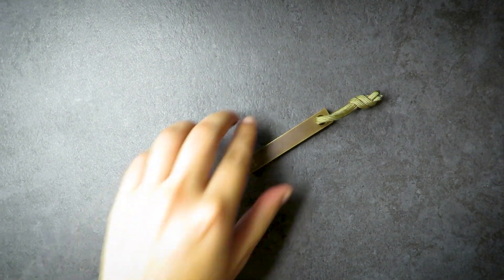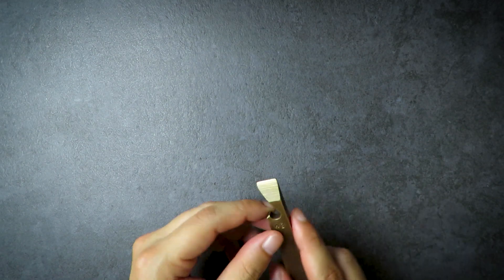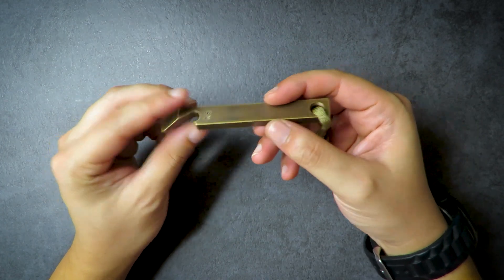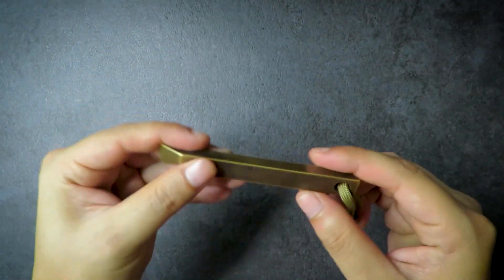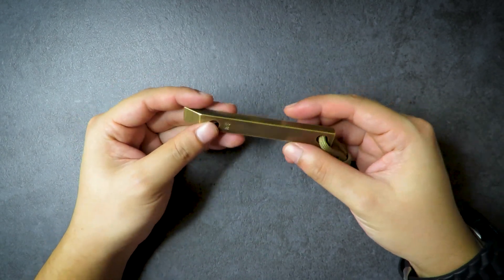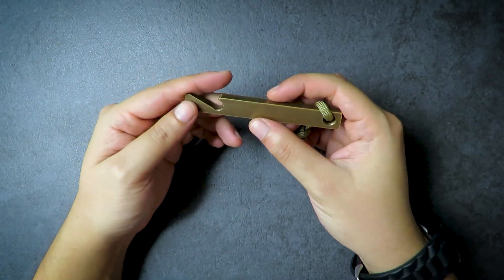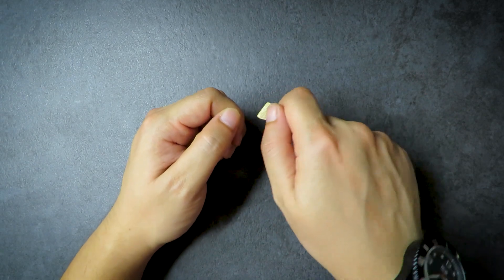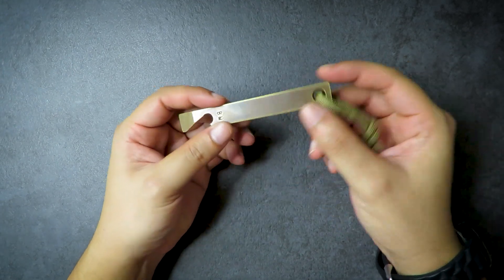Brasswerx Brass Prybar Review